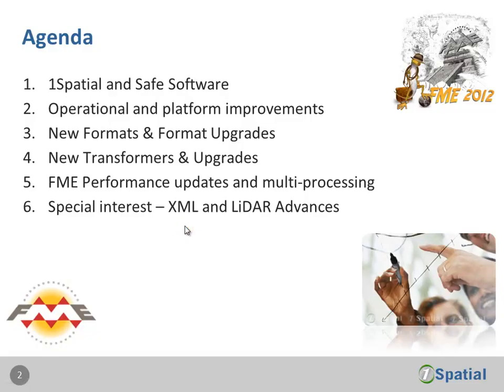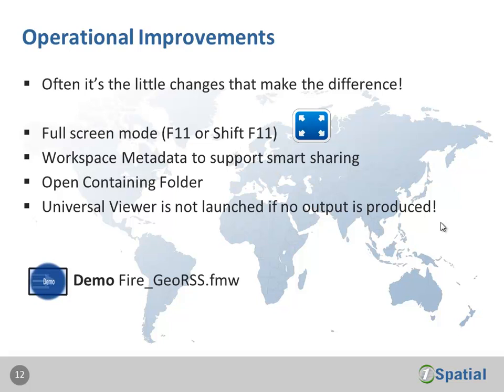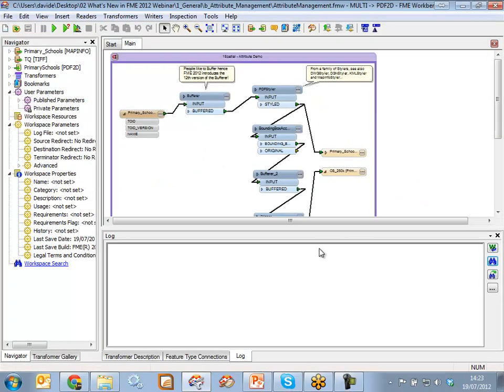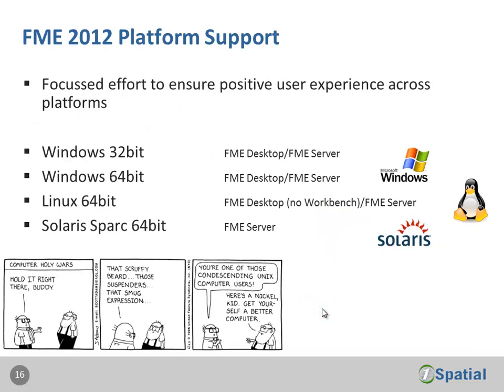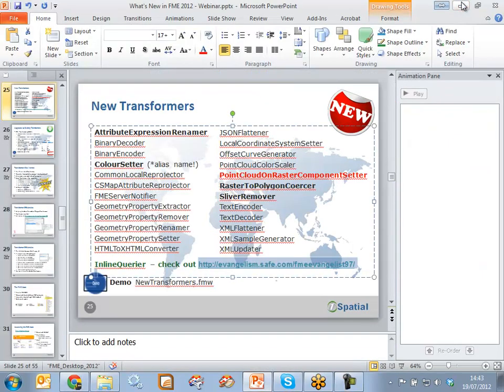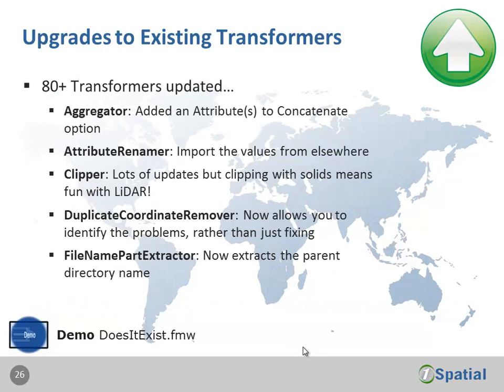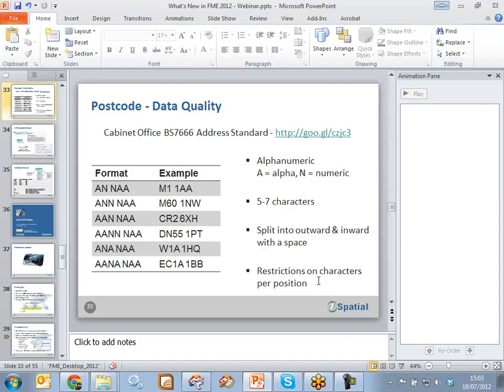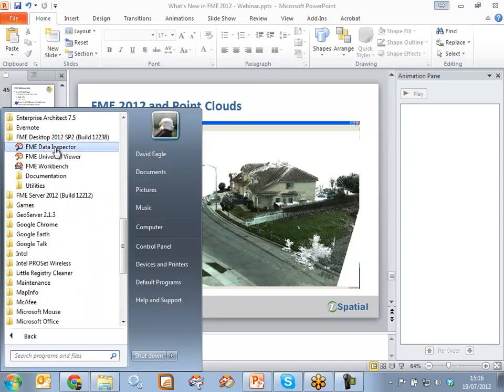What's New in FME 2012?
This is a recording of the 1Spatial webinar specifically focussing on the new features of FME 2012 in this session we drill down into a little more detail regarding some of the key capabilities and innovations that come with this new release.

Many of you will already be aware that FME has 1 major release a year. It's typically in January and as such you won't be surprised to learn that the latest iteration, FME 2012, is here!

In this webinar 1Spatial will complement the webinars that Safe Software have been running directly by drilling down into a little more detail regarding some of the key capabilities that come with this new release.